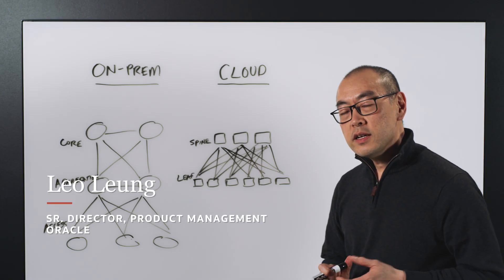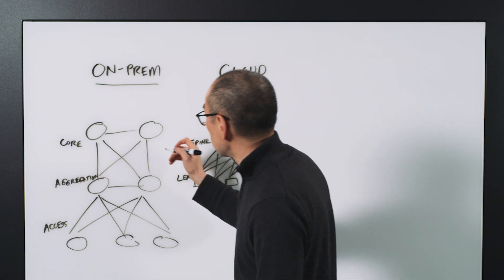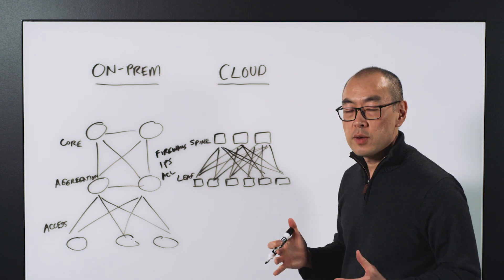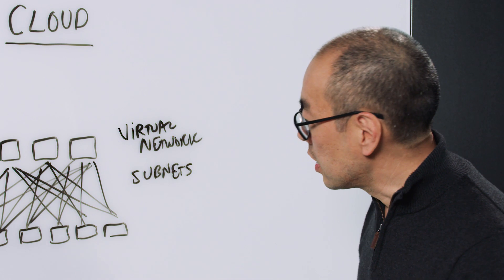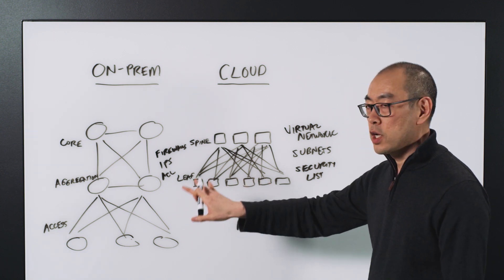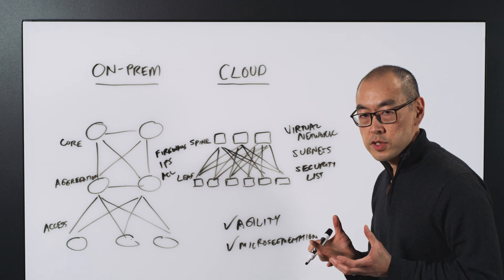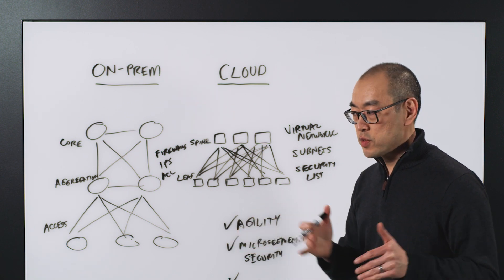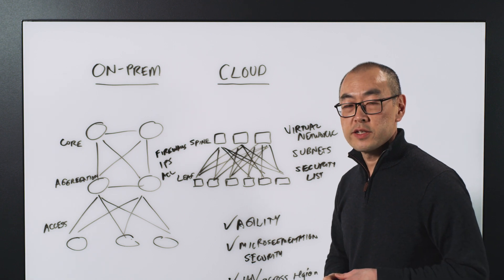Core Concepts: Networking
Oracle Sr Director Leo Leung compares networking on-prem vs. in the Cloud.